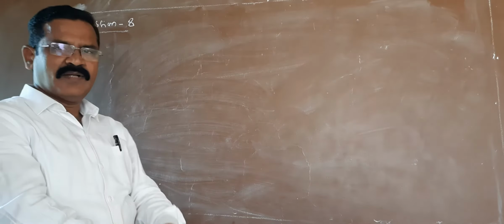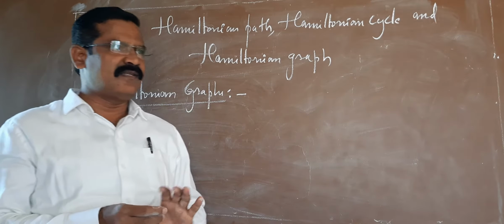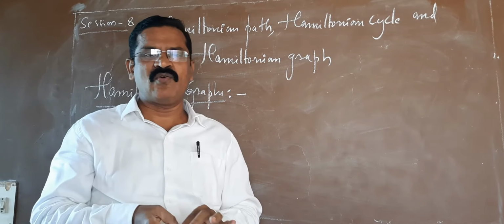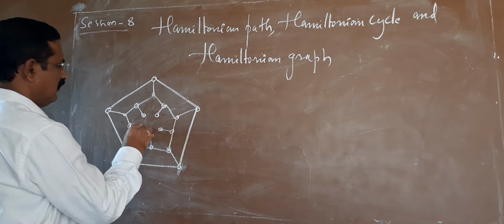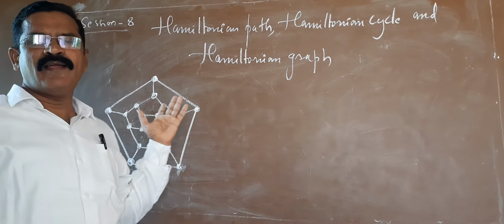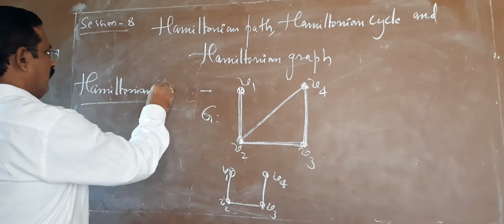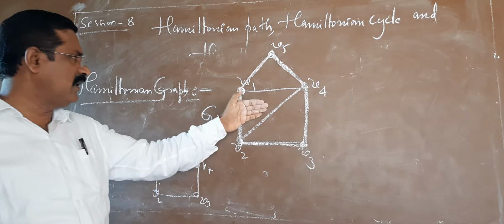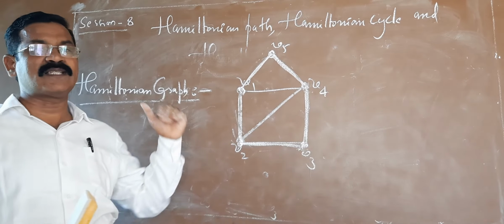V6GTU1S8 Hamiltonian path, cycle and graph